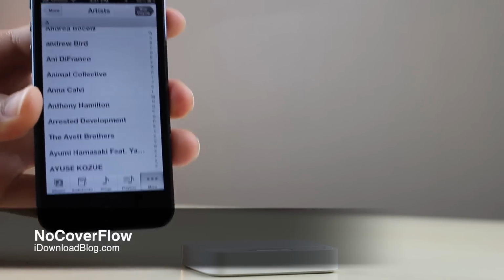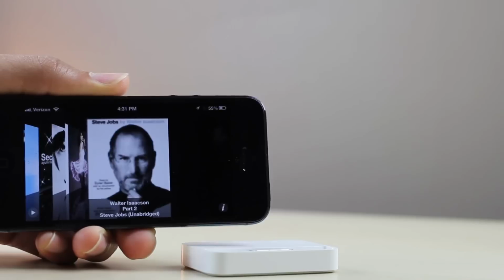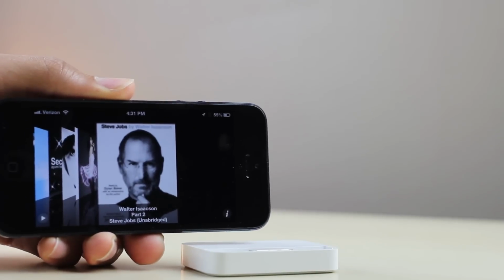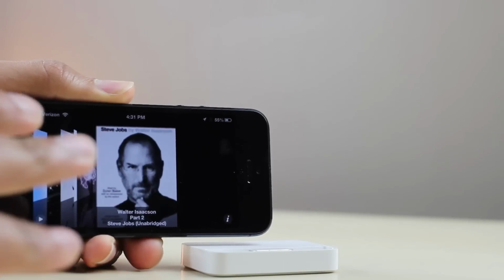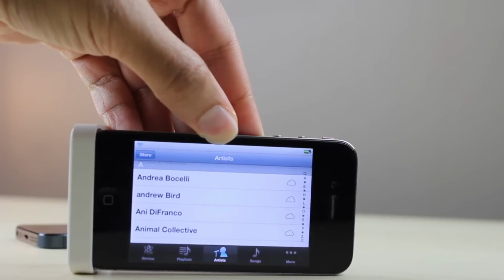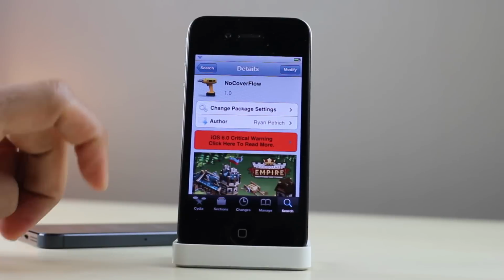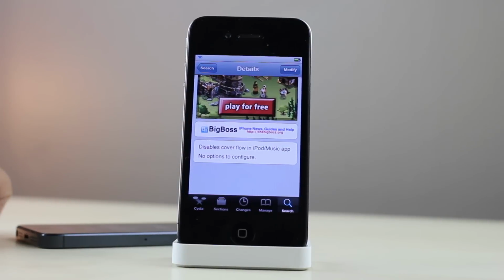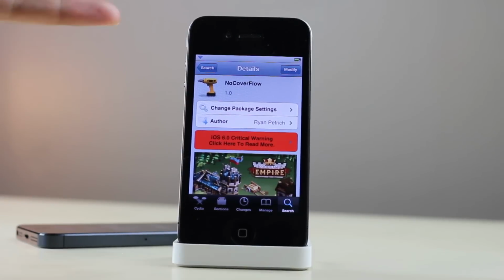NoCoverFlow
Name: NoCoverFlow
Description: Prevent iPod/Music app from entering Cover Flow mode in landscape orientation.
Price: Free
Repo: BigBoss

About iDB